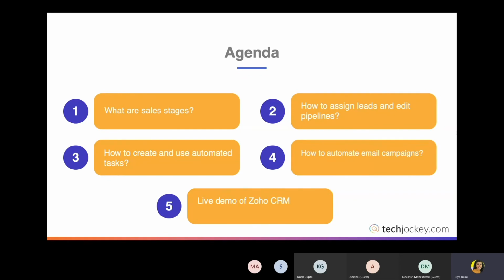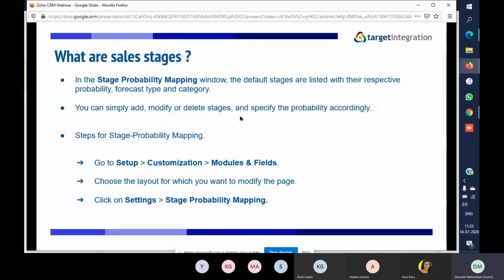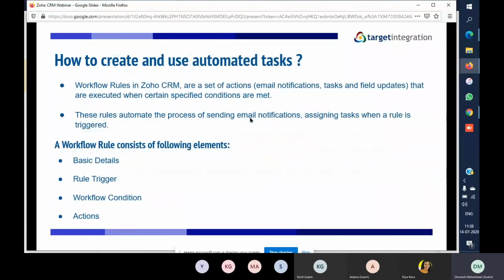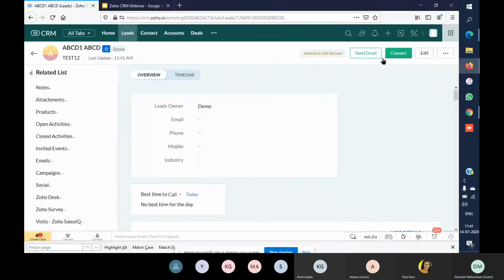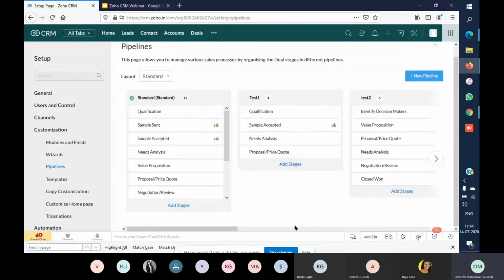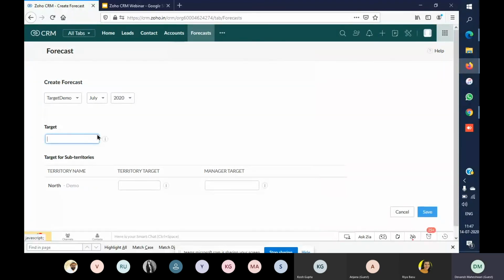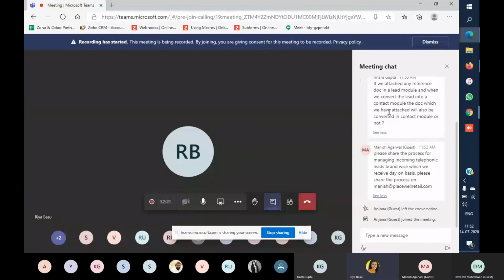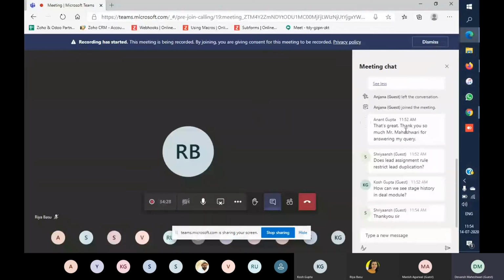Everything You Need to Know About CRM software | Zoho CRM demo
Please visit here to know further details for remote working software

Hope you found this webinar recording helpful.
Webinar title: How to Streamline Your Sales Process with Zoho CRM

Agenda of the Webinar:
 What are the sales stages?
 How to assign leads and edit pipelines?
 How to create and use automated tasks?
 How to automate email campaigns?
 Live Demo of Zoho CRM